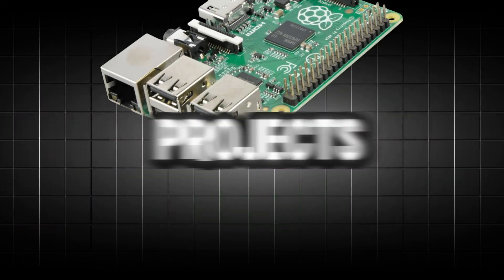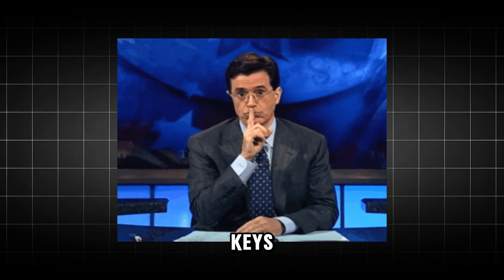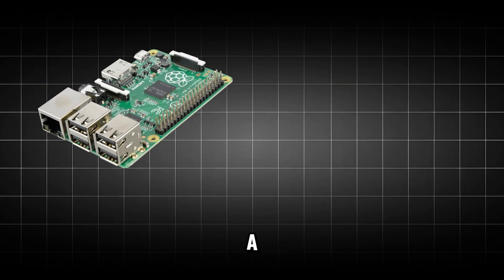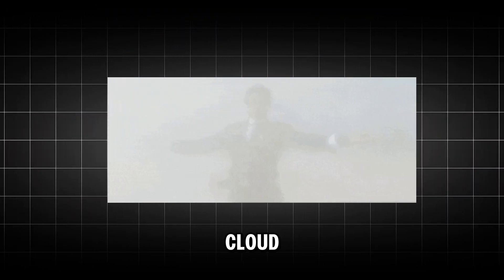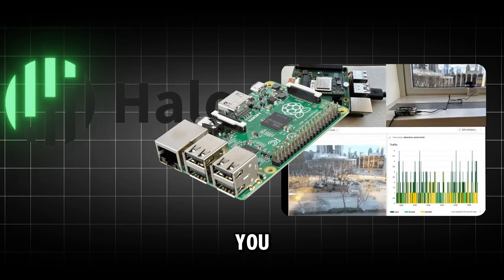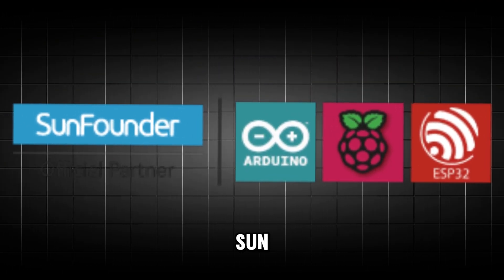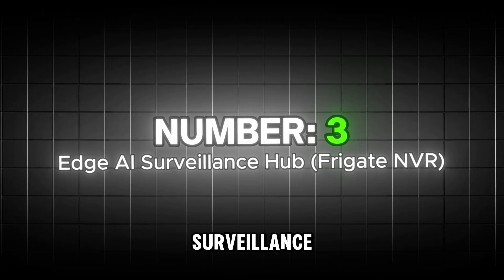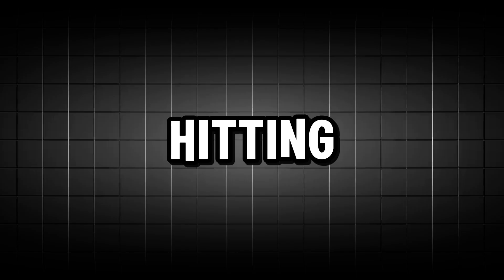Raspberry Pi Projects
Discover the 10 Raspberry Pi AI projects for 2025! From AI-powered voice assistants to advanced surveillance systems, these cutting-edge Raspberry Pi projects showcase the latest in DIY electronics and maker innovation. Whether you're a beginner or advanced maker, these raspberry pi tutorials will inspire your next build.

🔥 What You'll Learn:
✅ Latest Raspberry Pi AI projects and builds for 2025
✅ Step-by-step project overviews and implementation tips
✅ Privacy-focused offline solutions and home automation ideas
✅ Advanced object detection and robotics applications
✅ Cost-effective alternatives to expensive commercial solutions

⏰ Video Timestamps:
00:00 - Introduction & Overview
00:31 - #10: Light LLM AI Proxy (OpenAI/Mistral/Gemini Hub)
00:58 - #9: AI Pizza Clock (Stable Diffusion Art)
01:22 - #8: Latent Reflection (LED Matrix Thoughts)
01:48 - #7: Boris Offline Voice Assistant (Open Voice OS)
02:13 - #6: Gemini Magic Mirror (Smart Mirror 2025)
02:33 - #5: Edge YOLO Detector (Halo AI HAT)
02:57 - #4: Lab Assist Robo Carrier (Following Robot)
03:19 - #3: Pi Dog (GPT-4o Integration)
03:43 - #2: AI Animatronic Pasquali (Chuck-E-Cheese Revival)
04:08 - #1: Frigate NVR Surveillance Hub
04:33 - Wrap-up & Next Steps
🚀 Featured Projects Include:
🤖 AI Voice Assistant - Build Boris with Raspberry Pi 5 and Open Voice OS for complete offline control
🎨 AI Art Clock - Generate unique pizza slice images every minute using Stable Diffusion
🔍 Object Detection - Real-time YOLO detection with 13 TOPS performance using Halo AI HAT
🐕 Robot Companion - GPT-4o powered robot dog with natural language commands
🏠 Smart Surveillance - Frigate NVR system with on-device AI for your entire camera network
🪞 Magic Mirror 2025 - Google Gemini API integration for interactive smart mirror
📡 LLM Proxy Server - Combine multiple AI APIs into one local endpoint for speed and privacy

💡 Why These Projects Matter:
These raspberry pi projects 2025 represent the cutting edge of DIY electronics, combining artificial intelligence, computer vision, and robotics. Perfect for makers, students, and tech enthusiasts looking to build practical AI solutions at home.

The projects and results demonstrated in this video are for educational and entertainment purposes. Individual results may vary based on hardware configuration, software versions, and implementation details. Always follow proper safety protocols when working with electronics. Some projects may require advanced technical knowledge and should be attempted at your own risk.